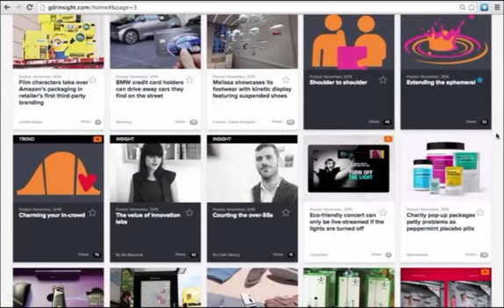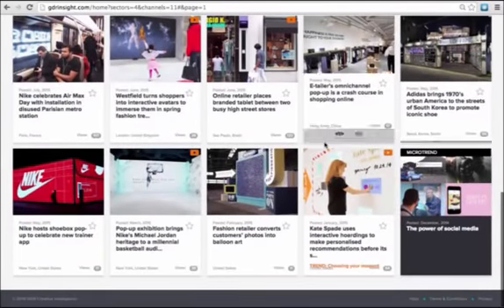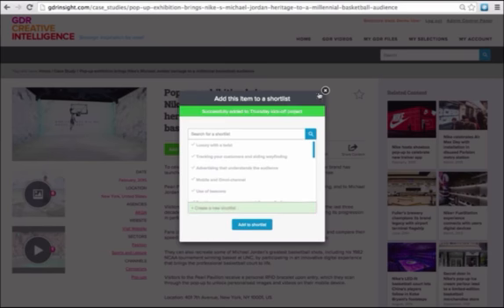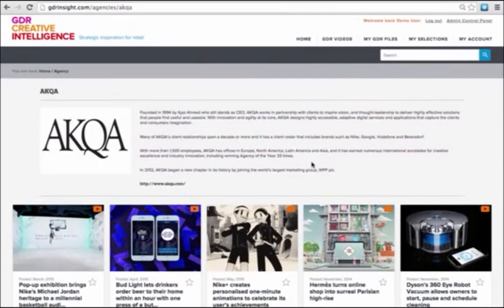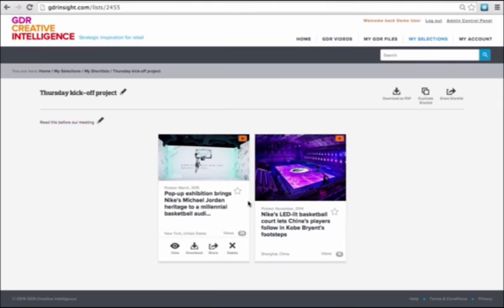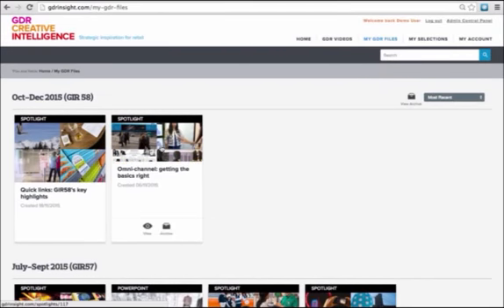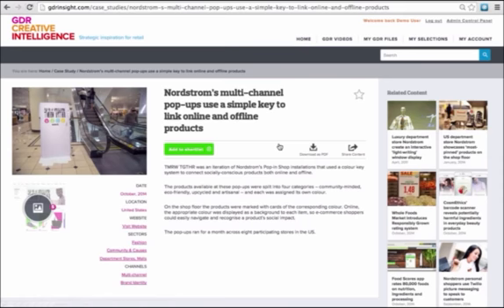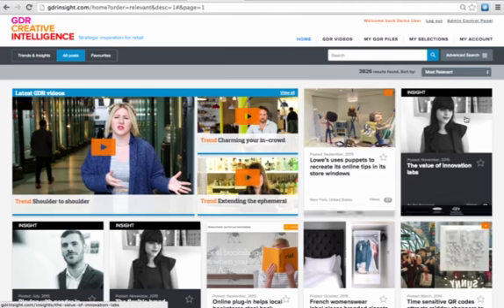GDRInsight.com platform walk-through demo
A walk-through of GDR's digital platform, narrated by James Mullan, Senior Consultant